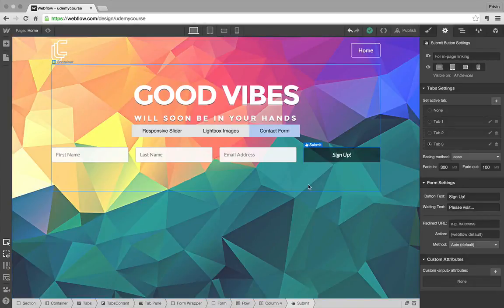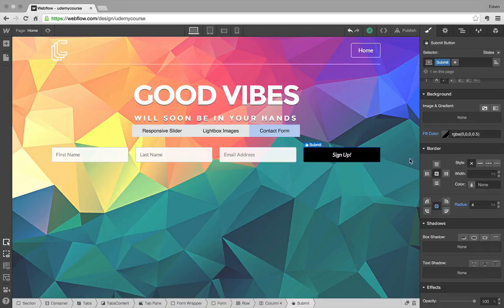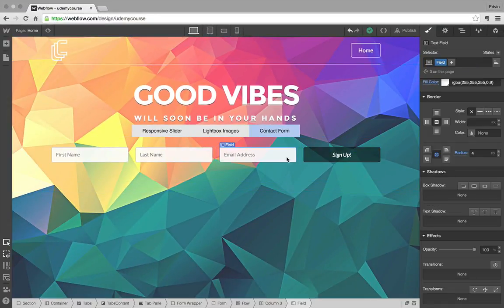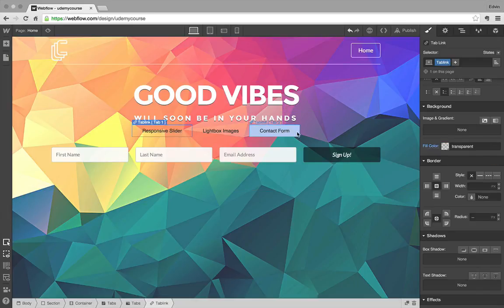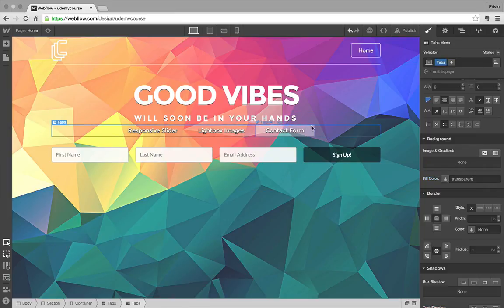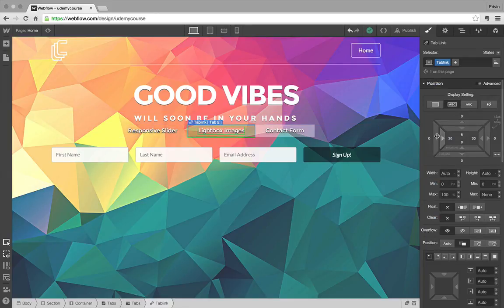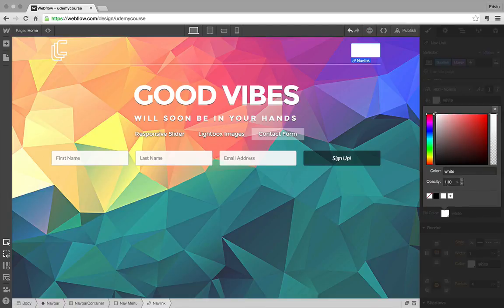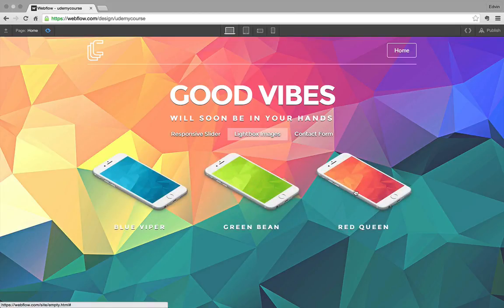009 Button Hovers - Web Flow